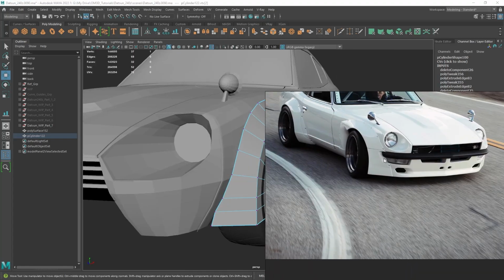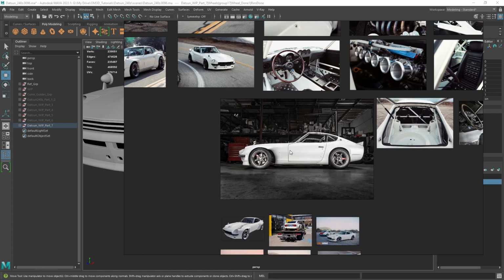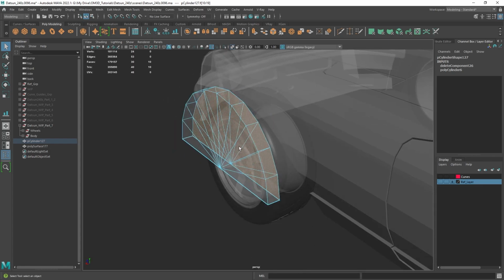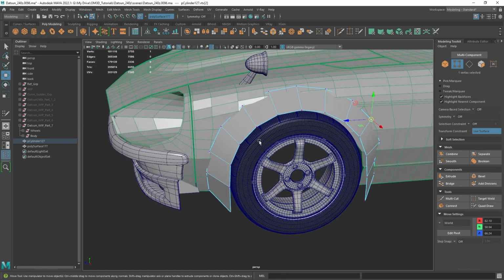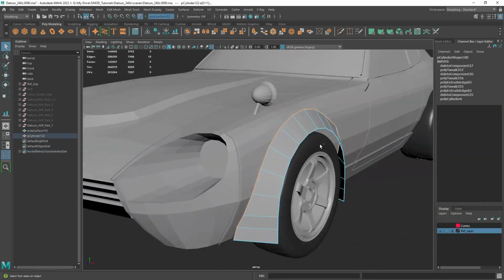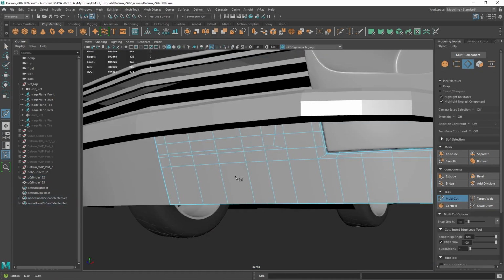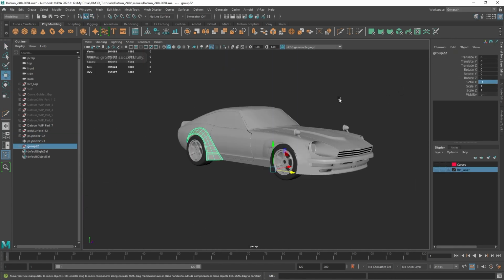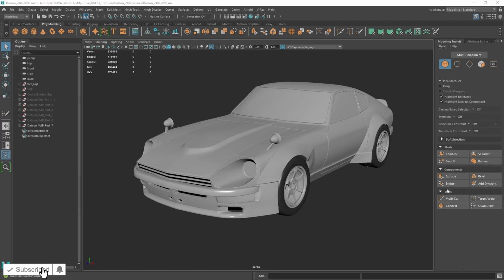3D Car Modeling - How to Create Mod Kits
After watching this tutorial, you will learn  how to create mod kits for our 3d car models. This is a new series where I will be covering vehicle modeling from beginning to end. This video focuses specifically on modeling workflows for how to create custom mod kits that you would find for resto mods or implementing your own original concepts

The series will include a combination of high level concepts, workflows, and step by step techniques and is targeted for beginner to advanced skill level in 3d modeling.

Software used in Tutorial:

Maya 2022.1
Pure Ref

0:30 Recap and Overview
1:05 Vehicle stance
3:35 Live Surface, Quad Draw, and Conform
9:08 Putting together workflows
10:34 Timelapse - Front mod kit blocking form
12:30 Timelapse - Front mod kit adding detail
17:10 Timelapse - Rear mod kit blocking form
17:46 Timelapse - Rear mod kit adding detail
18:47 Timelapse - Front mod kit adding panels
19:53 Timelapse - Front mod kit adding panels
20:23 Timelapse - Final adjustments
20:43 Wrap up and conclusion